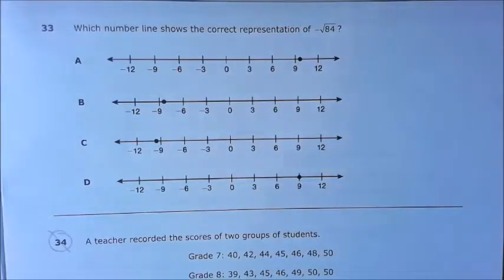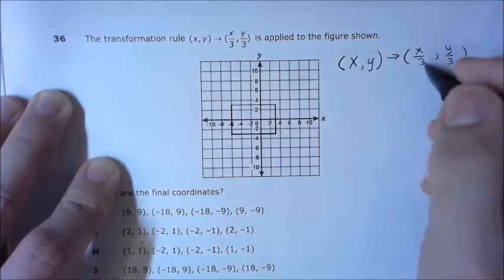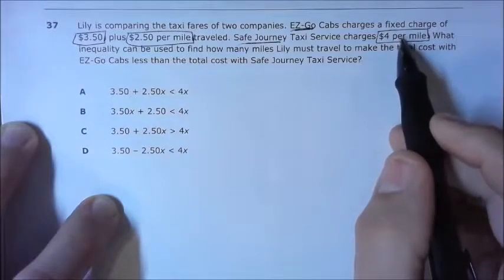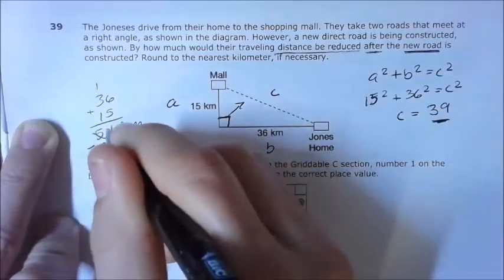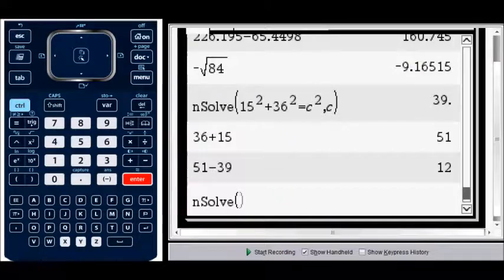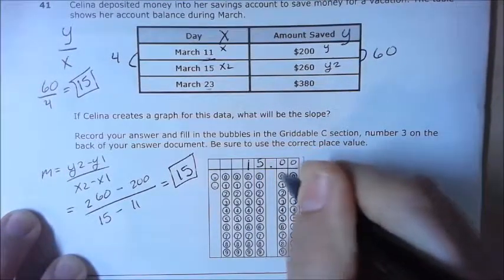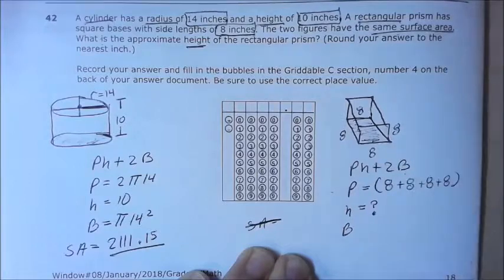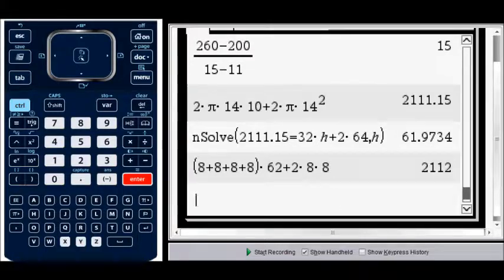Math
8th grade math